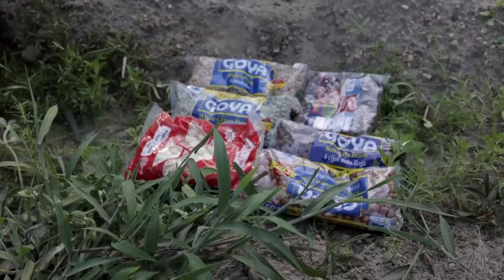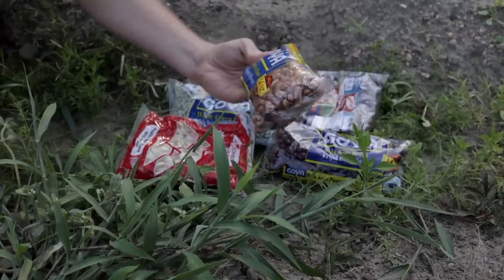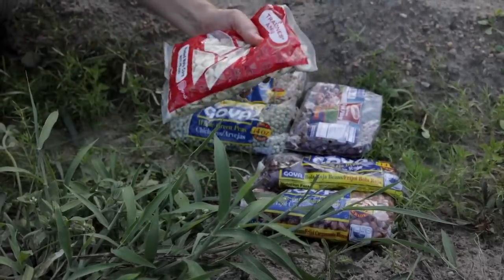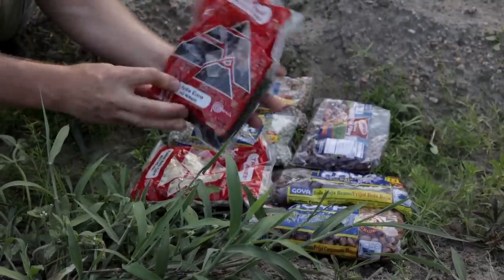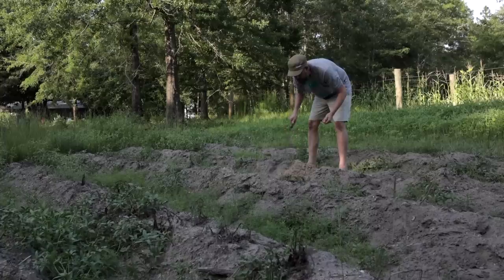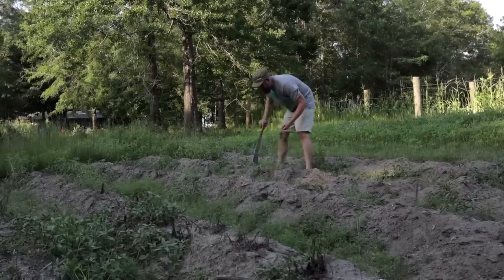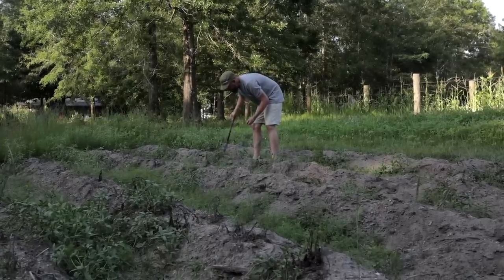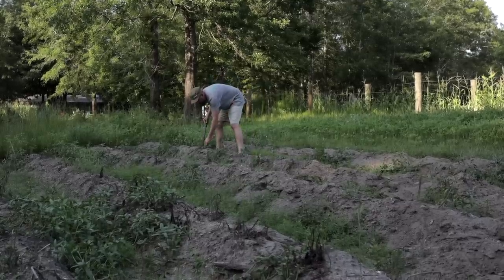Planting Hundreds of Weird Shrubs that Fix Bad Soil (FOR $1.50)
The potatoes failed. PIGEON PEAS TO THE RESCUE! This multi-function tropical nitrogen-fixing shrub is a Swiss Army knife species!

Sometimes gardens do poorly. One of the best ways to fix them is to plant cover crops. Today we plant pigeon peas in our bad potato patch. Pigeon peas are one of my favorite multi-use plants from the tropics. Growing pigeon peas both adds nitrogen to the soil and suppresses weeds. It's also a good plant to feed goats.